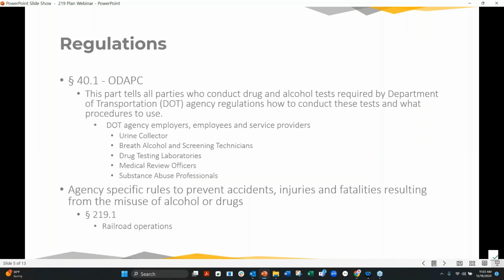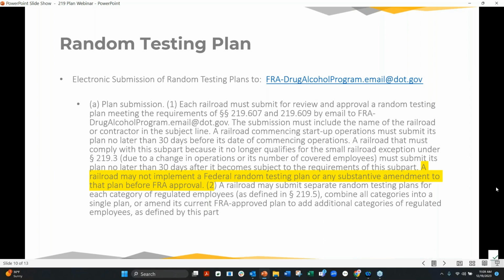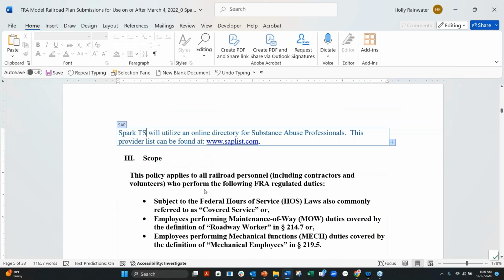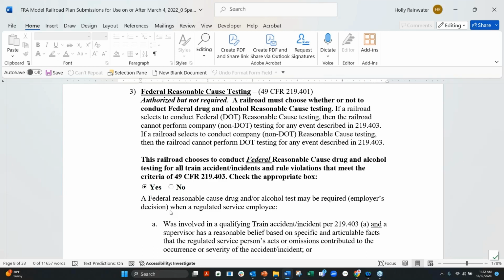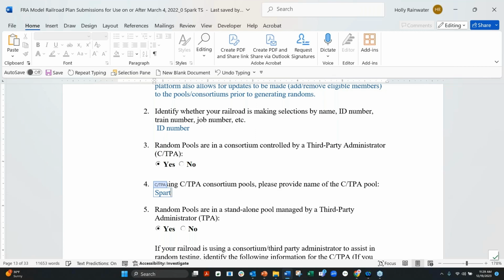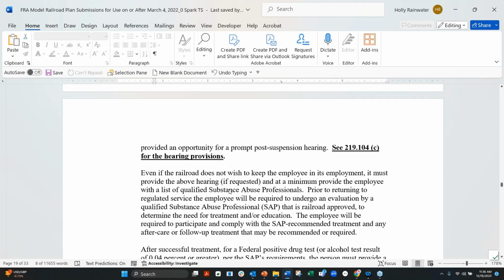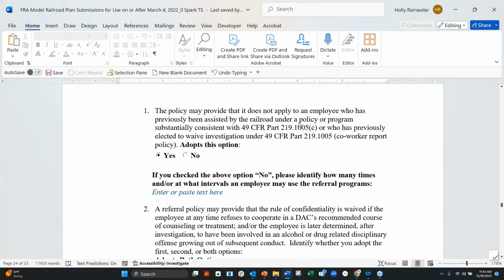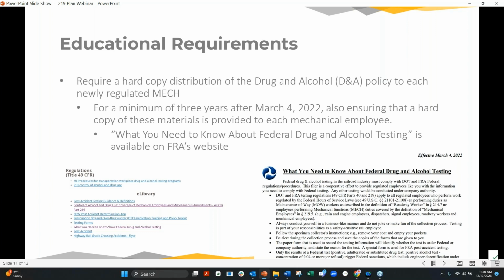Learn to create and update a 219 plan using the FRA plan document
Watch a webinar on creating and updating a FRA 219 plan, crucial for ensuring compliance with railroad regulations. This session covers everything from the basics of the 219 document to detailed explanations of plan requirements and updates. Whether you're new to the railroad industry or looking to refine your existing plans, this webinar provides the essential knowledge to manage your compliance effectively.

About Spark TS™
Spark TS, a third-party administrator, is a leader in offering safety and compliance software and services solutions for the railroad and transportation industries. Spark TS set the standards for the CFR Part 243 Training Rule implementation with Rail Tasker™, a railroad mobile application for building safer work environments including operations testing, safety alert briefings, training, and drug and alcohol program management.

For more information about Spark TS, visit SparkTS.net